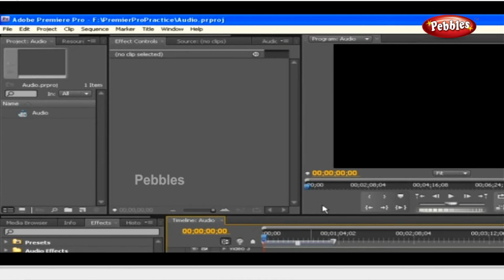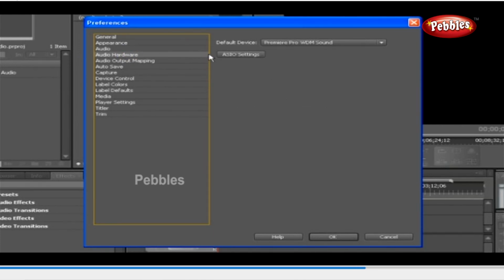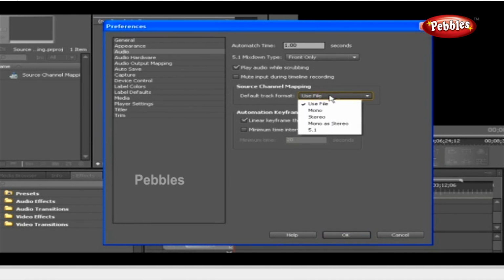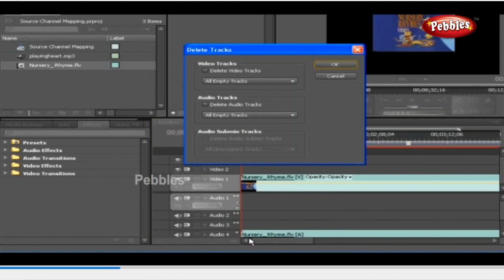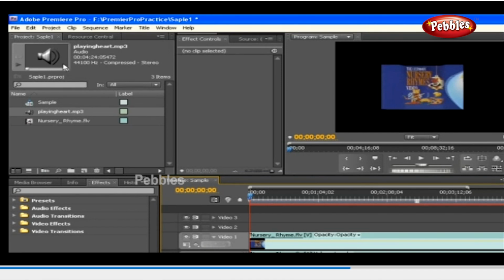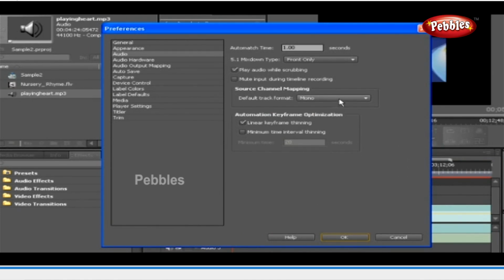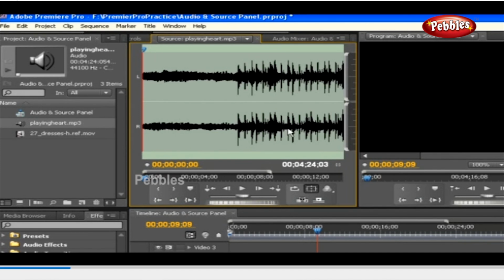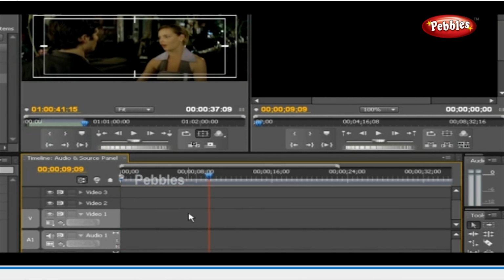Audio Effects & Transitions| Source Channel Mapping | Learning Premiere Pro CS4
Pebbles presents"Learning Premiere Pro CS4",a tutor in DVD  form designed to teach video Editing software for beginners and professionals.It covers the clip trimming,use clip notes,and titles,create sequence,reconnecting footage,slow motion effects,adjust frame size,text roles and crawls,techniques and concepts of Premiere CS4. Through this tutor one can learn to create simple Movies.

1.Fundamentals of Premiere Pro
2.Getting Started
3.working with Panels
4.Editing Tools
5.Working with titles
6.Video Effects & Transitions
7.Audio Effects & Transitions
8.Exporting Premiere Pro CS4 Projects

ww.pebbles.in